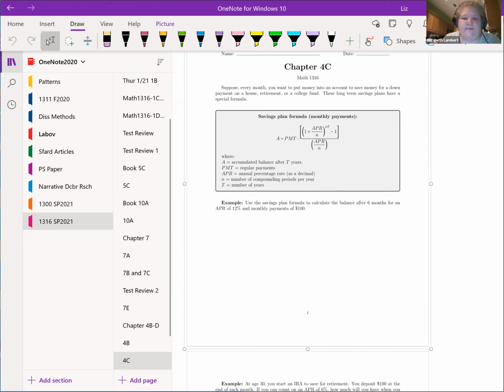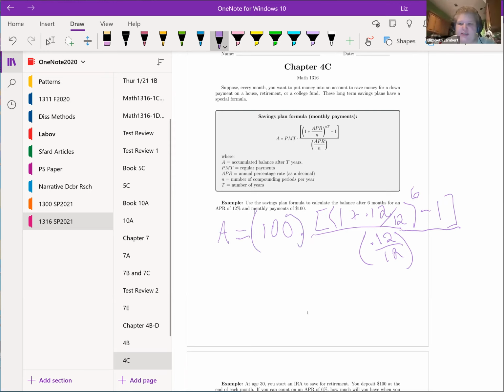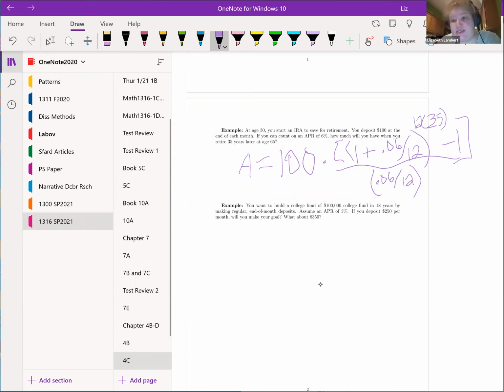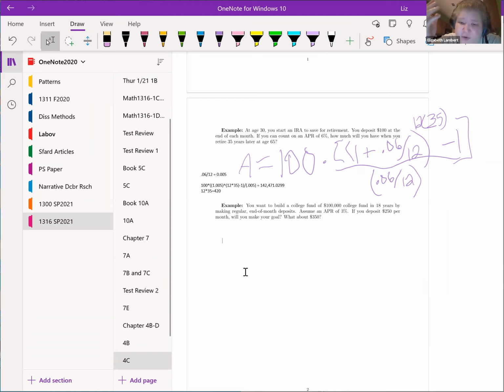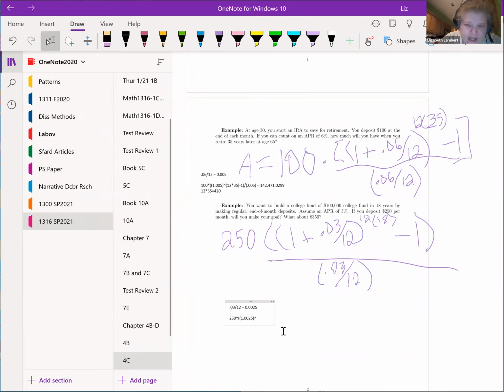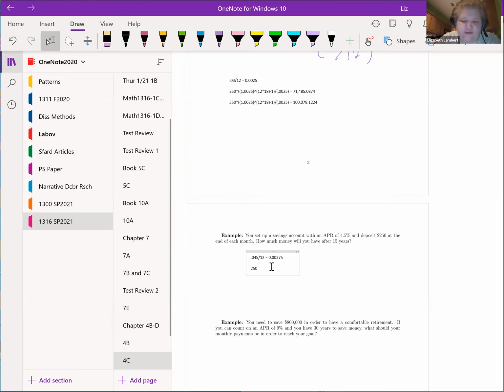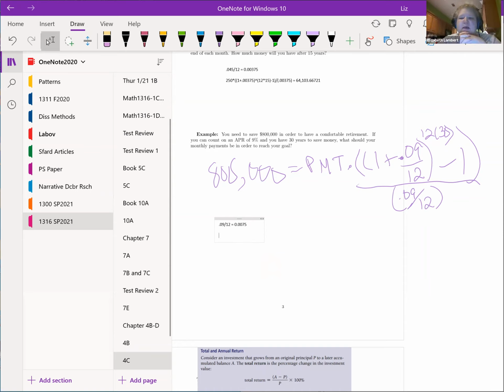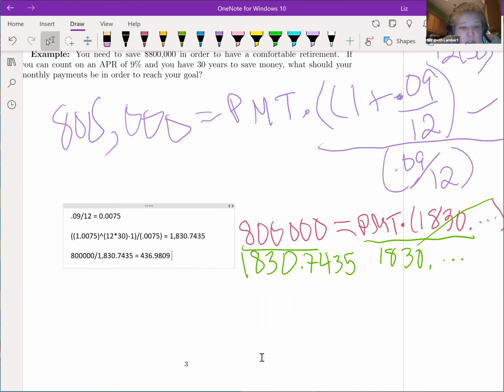4C a Savings Accounts